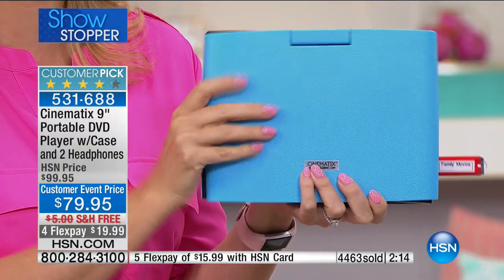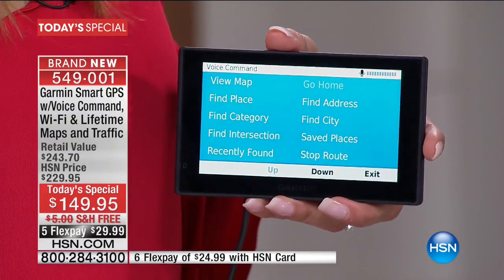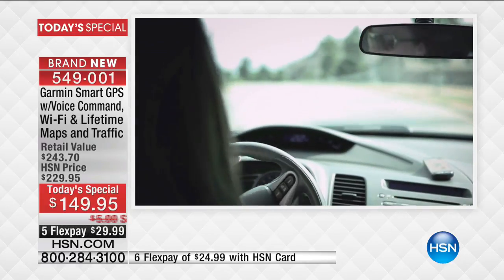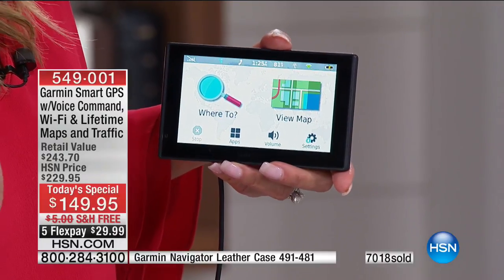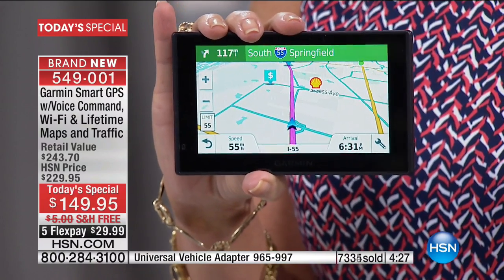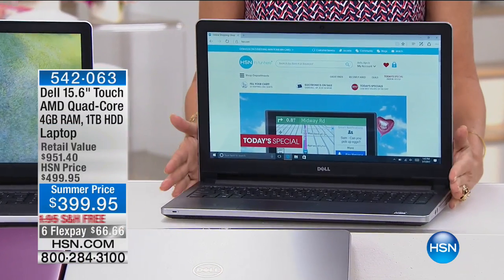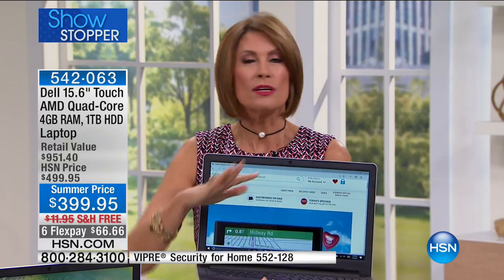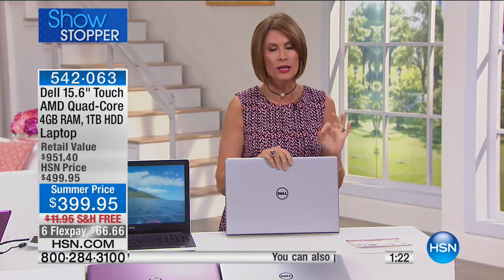HSN | Electronic Connection featuring Garmin 05.07.2017 - 01 PM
Garmin electronics, we make products that are engineered on the inside for life on the outside. Customers can make the most of the time they spend pursuing their passions. We bring GPS navigation and wearable technology to the automotive, aviation, marine, outdoor and fitness markets. We think every day is an opportunity to innovate, and a chance to beat yesterday.